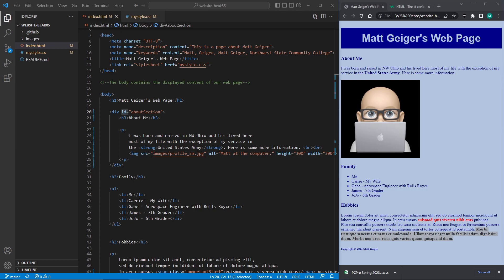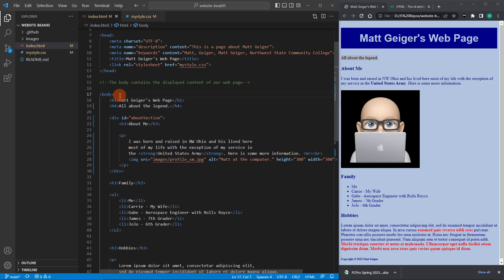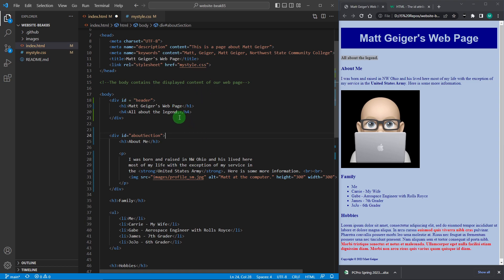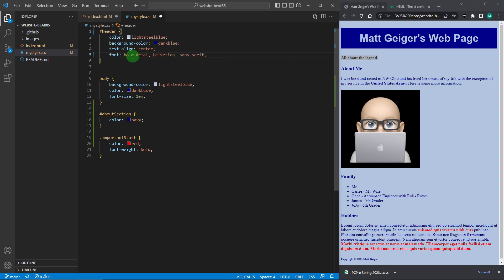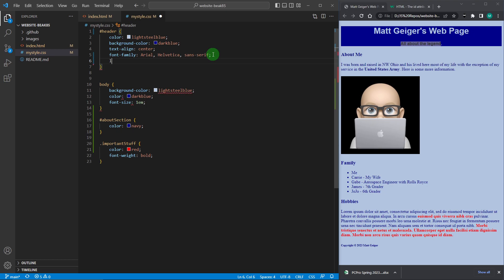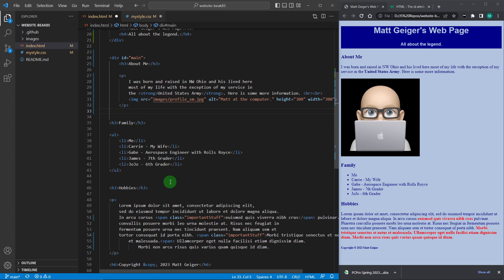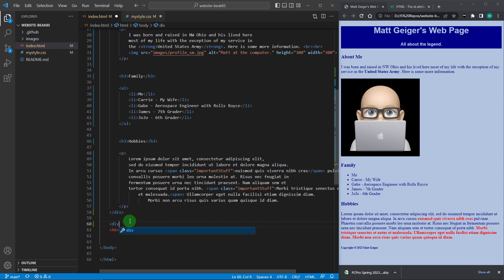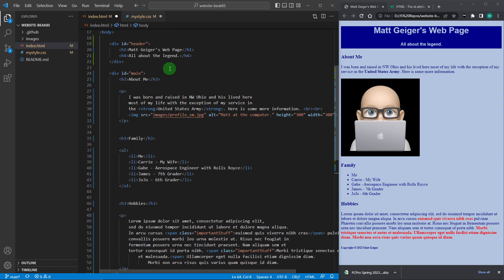WebDev HTML Structure